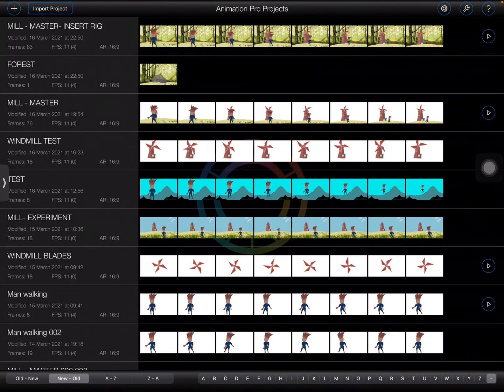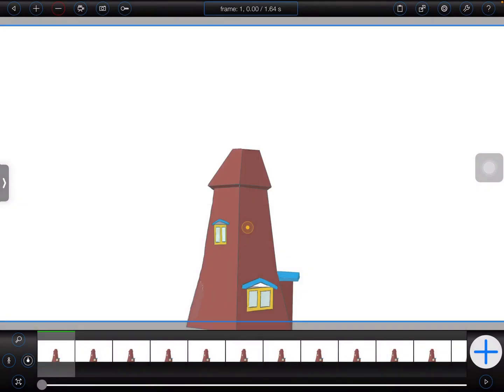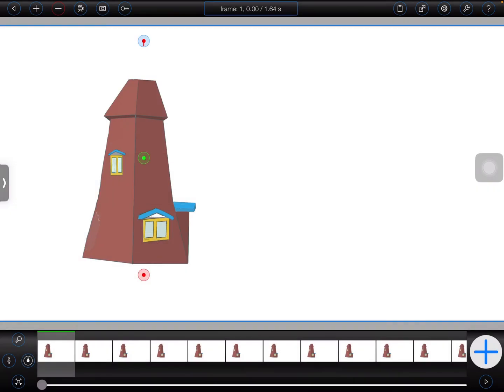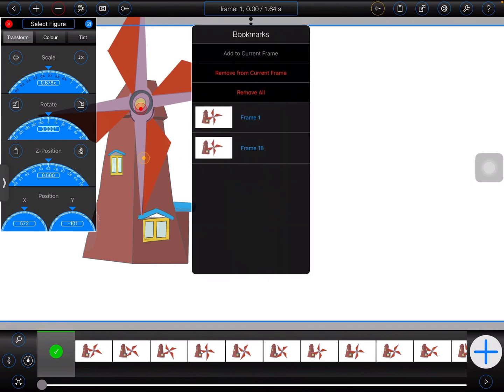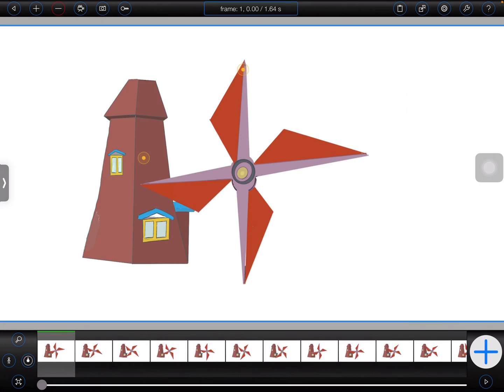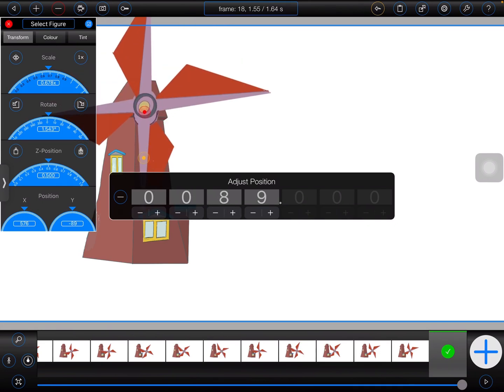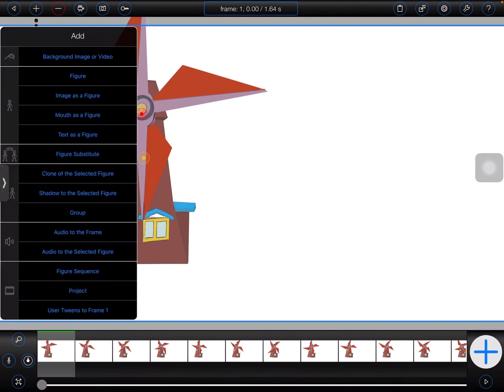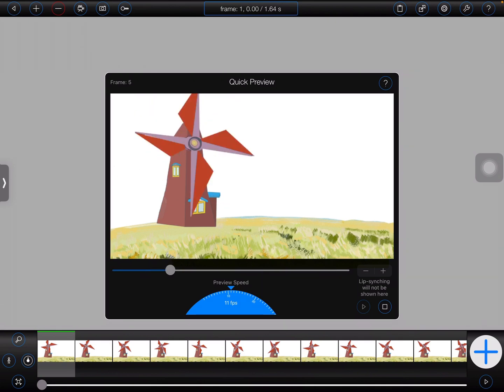How retain your keyframes in Animation Pro When importing a rig such as a walk cycle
If you import an figure sequence into Animation pro and then move figure you might lose some of the keyframes, here is how to avoid that situation.
Video 8 mins long.